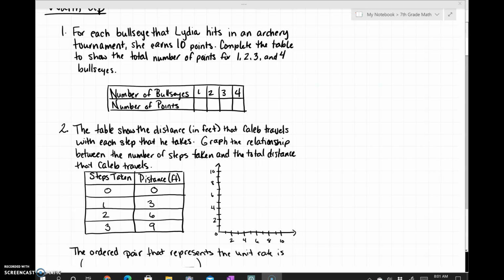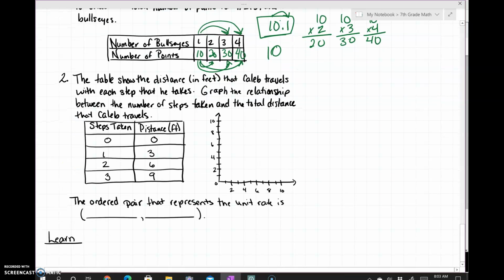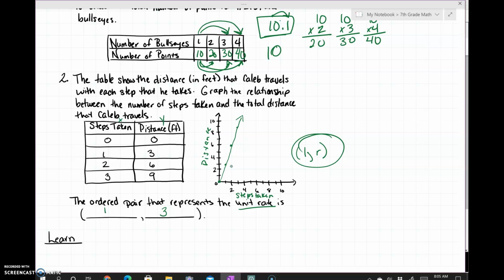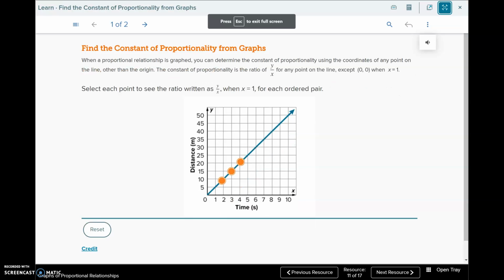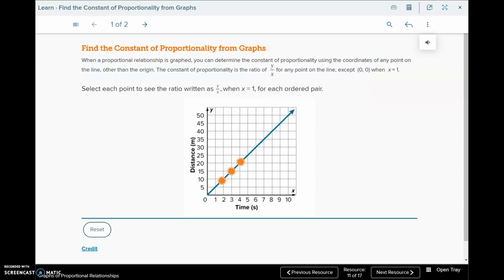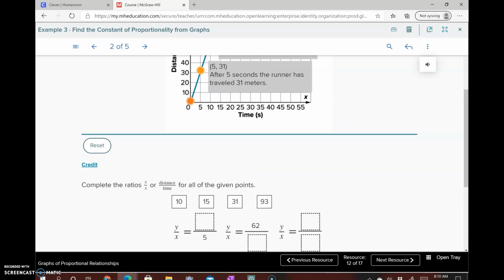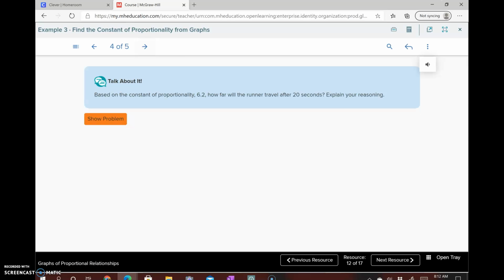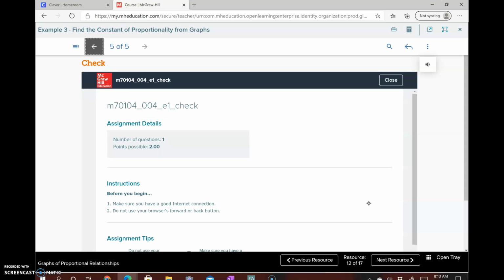Module 1 Lesson 4 Part 3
Warm Up, Standards, Vocabulary, Learn and Example 3